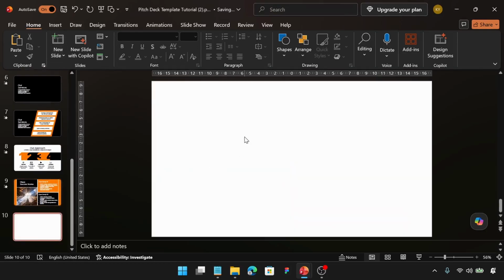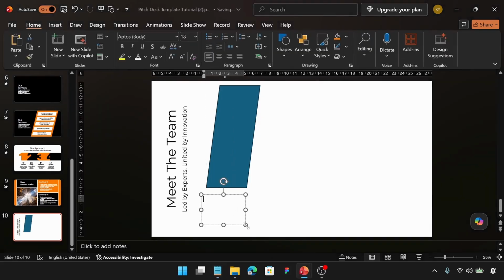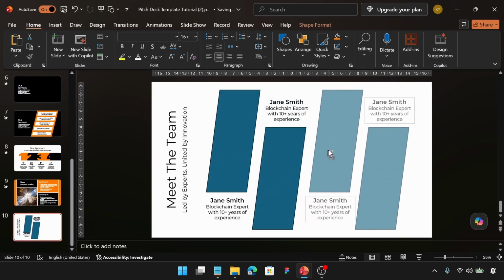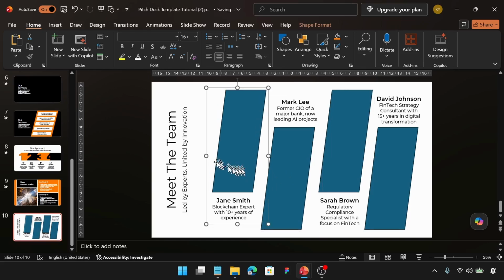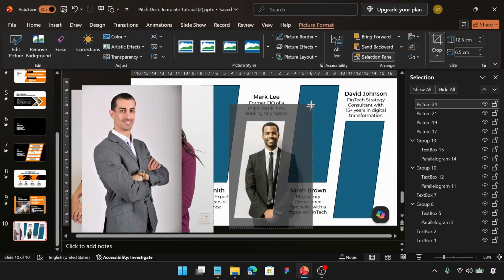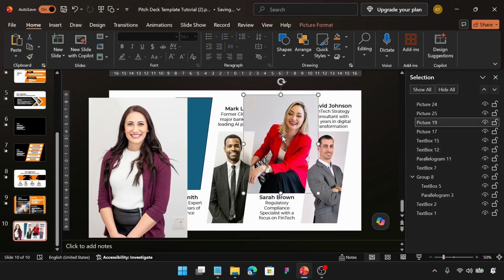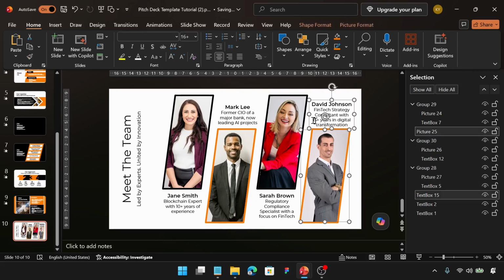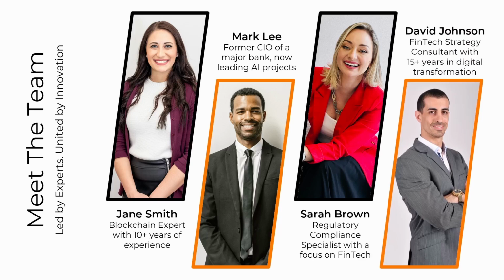PowerPoint Pitch Deck Template Tutorial (2) Part 8 | Meet the Team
In this video tutorial series, I create a complete pitch deck presentation template in PowerPoint. This is part 8 of the series, which is the meet the team slide.

Text used in video:
Led by Experts. United by Innovation

Jane Smith
Blockchain Expert with 10+ years of experience

Mark Lee
Former CIO of a major bank, now leading AI projects

Sarah Brown
Regulatory Compliance Specialist with a focus on FinTech

David Johnson
FinTech Strategy Consultant with 15+ years in digital transformation